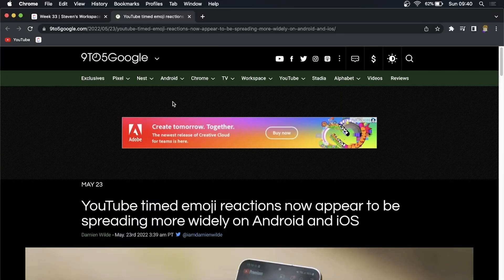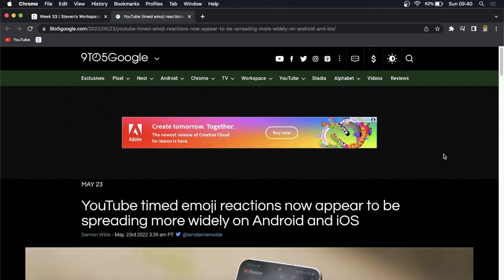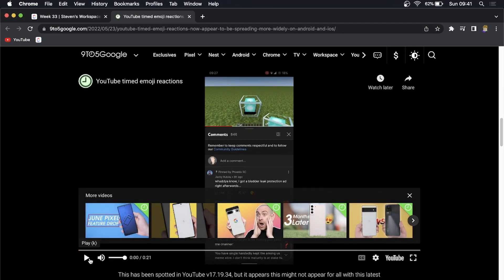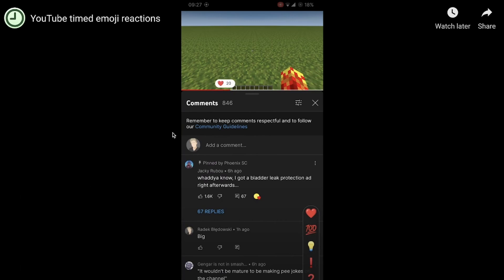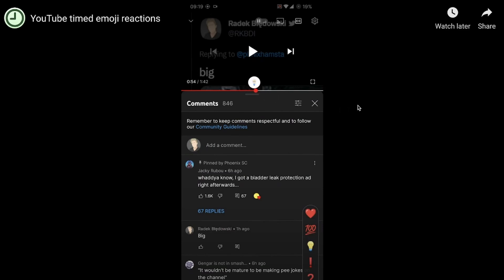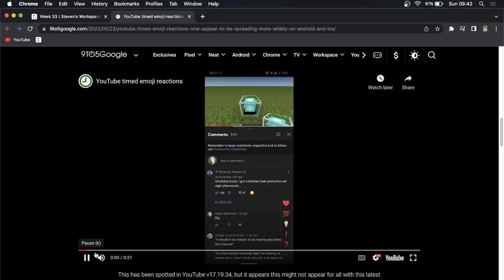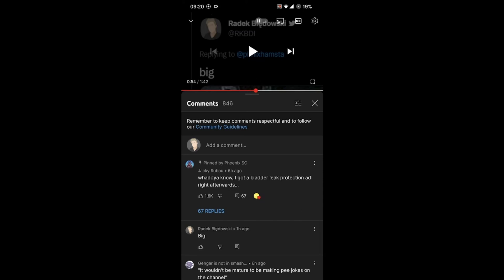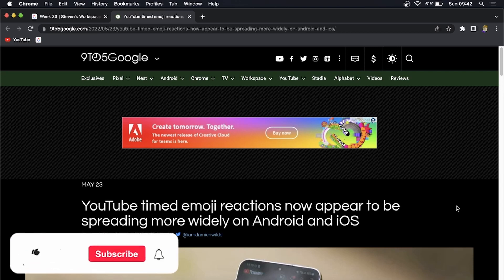What Are YouTube Timed Emoji Reactions (EXPLAINED!)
So what are these new YouTube timed emoji reactions that you have seen? Learn more now...